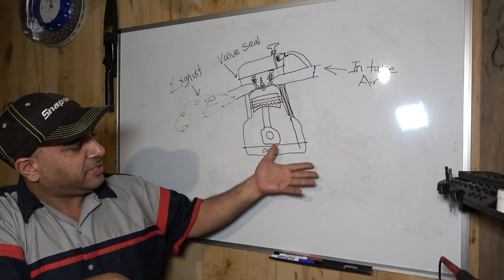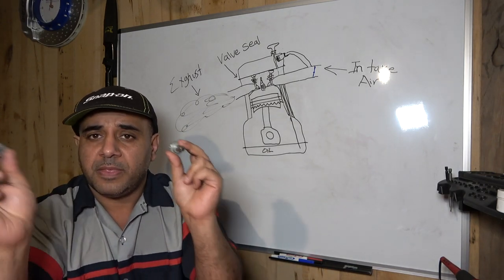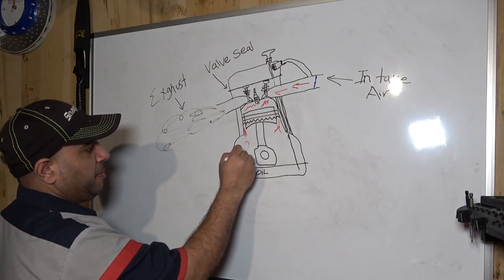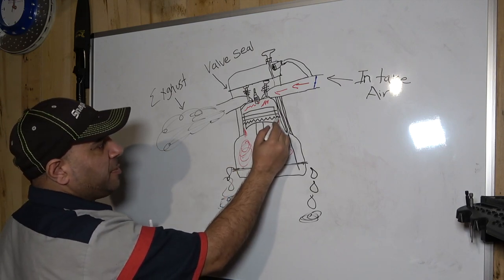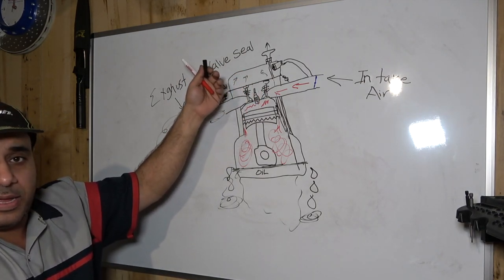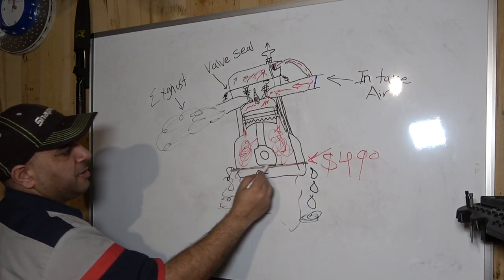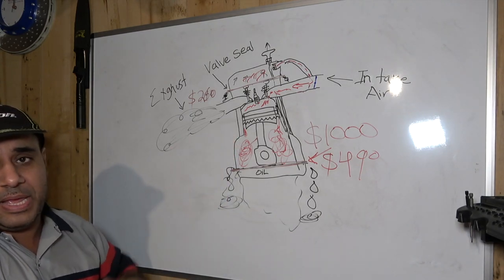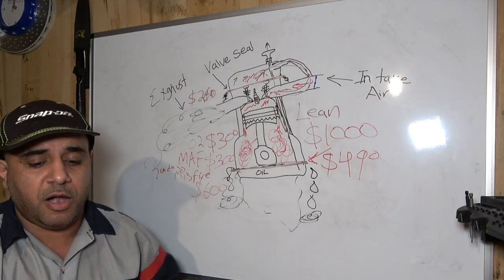PCV valve Explained What is PCV Valve and How important is it?